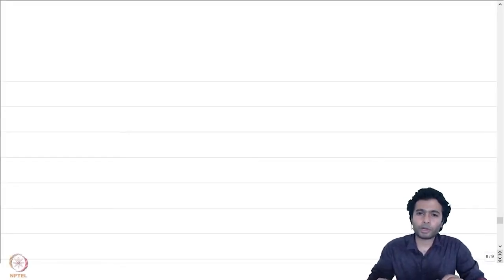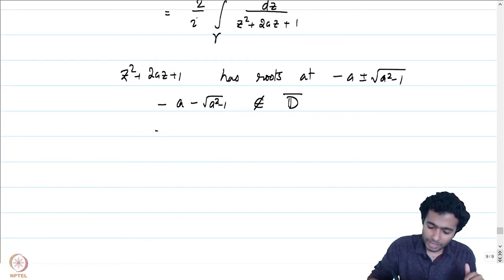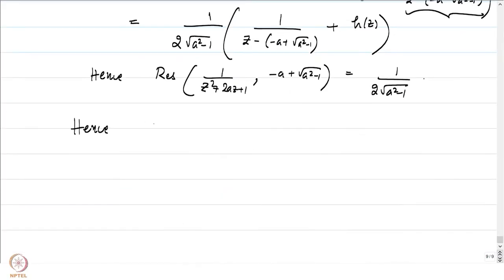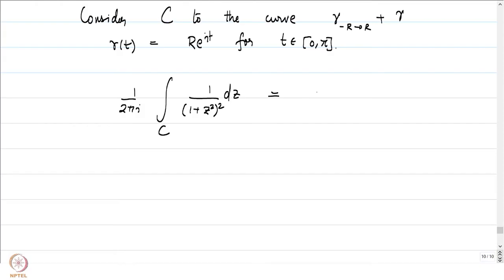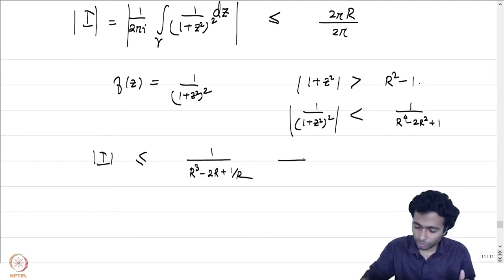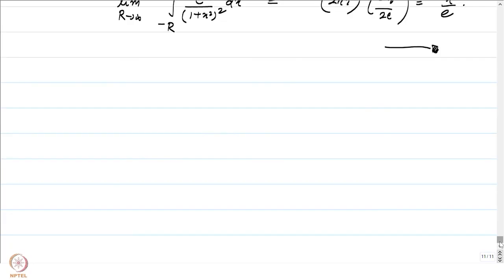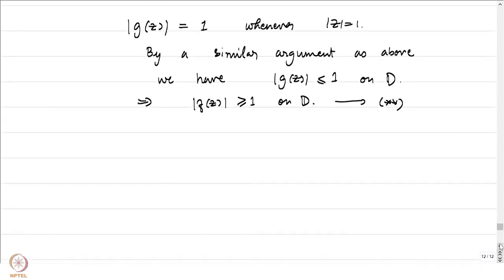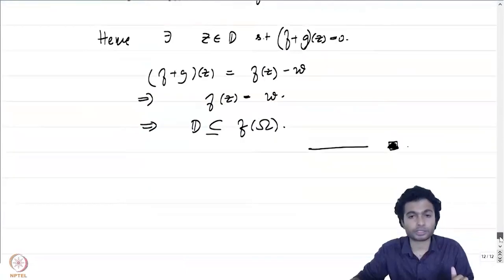Problem - Session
Subject : Mathematics